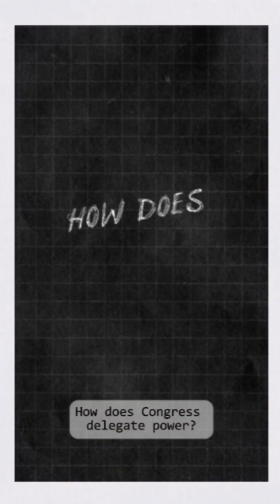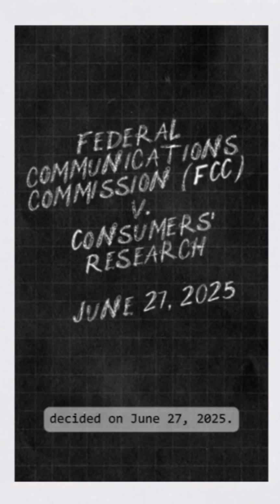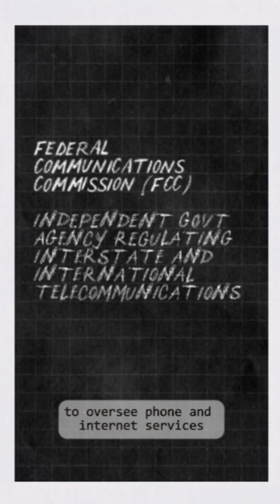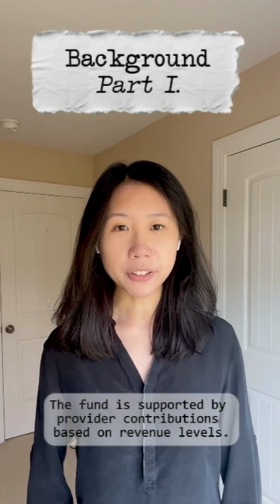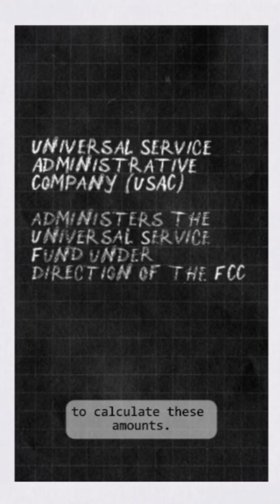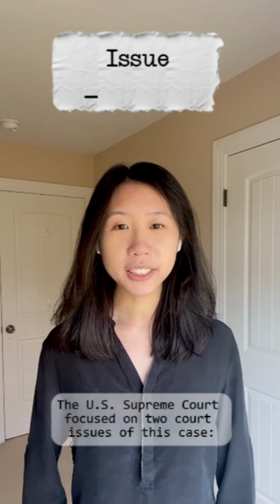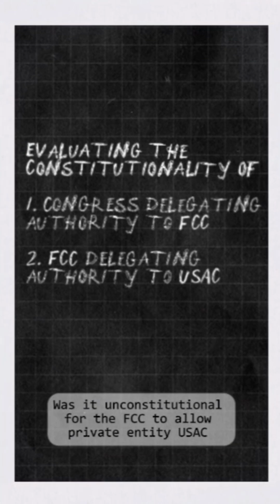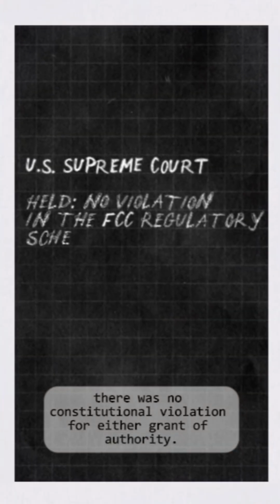⚖️ FCC v. Consumers’ Research: Can Congress give agencies power to make telecom decisions?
⚖️ FCC v. Consumers’ Research: Can Congress give agencies power to make decisions on telecom?

SCOTUS weighs in on the nondelegation doctrine and its impact on services like phone and internet.